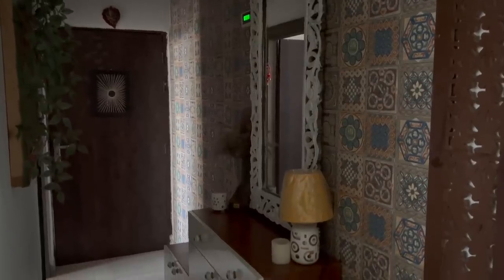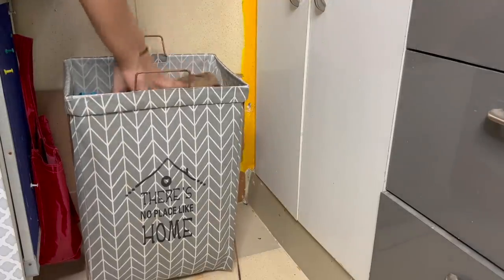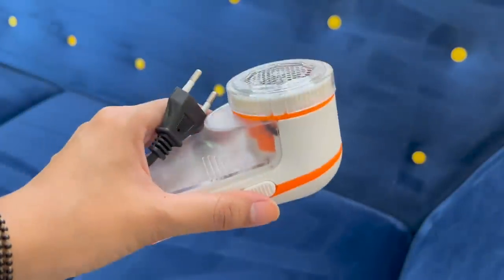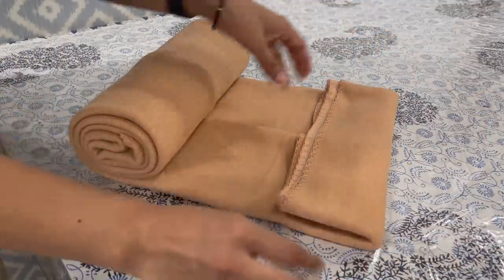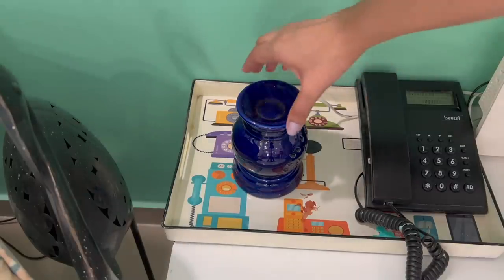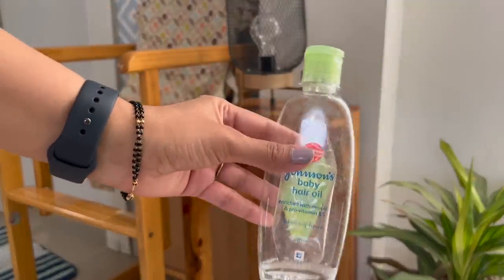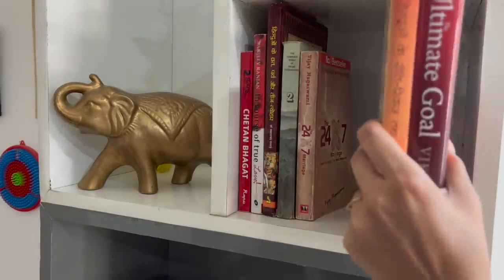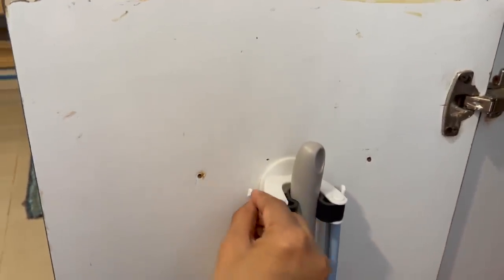11 NEW & AWESOME HOME Maintenance Hacks for Monsoon | Organizopedia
Hello all,
Monsoon always paints a beautiful scenic picture in the environment. The perfect weather to have a cup of coffee while sitting at one corner of your window with a light throw creates a warm and cozy environment but on the other hand it also brings lot of other not-so-pleasant things which threaten to throw this beautiful picture out of the window with the problem of moisture, dampness, muddy footprints, low light, smelly clothes and unclean bed and sofa. Not to worry, this week's ideas will take away all these concerns and leave you with exactly what you wanted to enjoy this scenic weather in and outside your home.

Links for the products used in the video:
Chargeable bulbs
Laundry bags
Collapsible Laundry basket
Yellow table lamp similar
Fabric shaver
Kent Cordless vacuum cleaner
Air freshener sachets
Gas lighter
Putty scraper
Dr. Fixit dampguard
Small paint tray

For any Business queries write to us:
Priyanka Mishra
Organizopedia

Category
How-to & Style